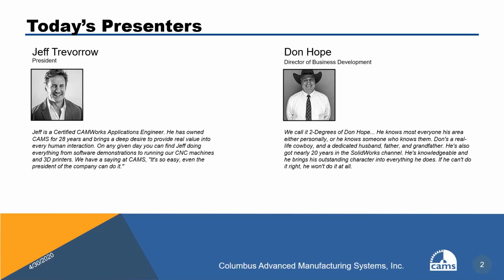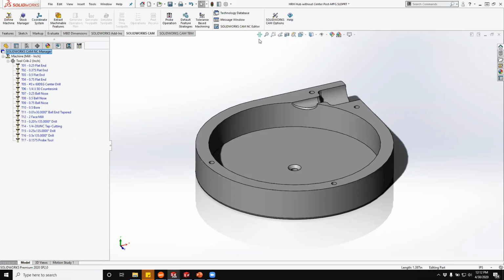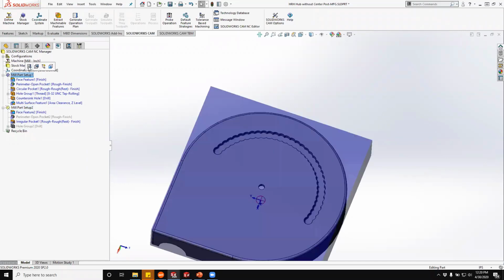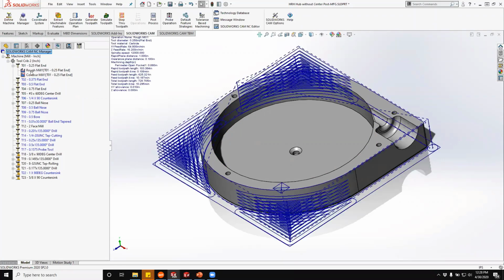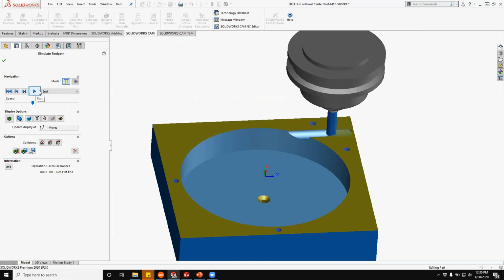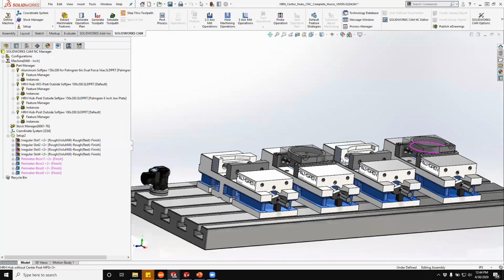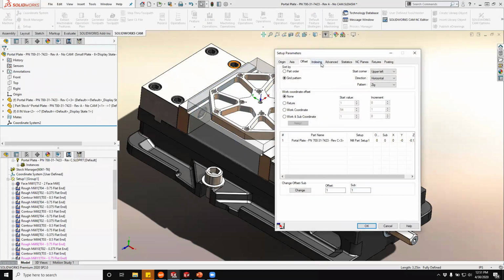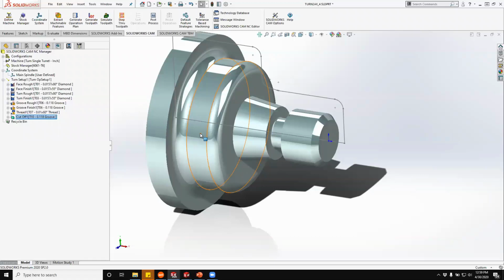Overview of SolidWorks CAM Webinar 4/30/2020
How will you handle the shrinking pool of CNC programmers and knowledgeable machinists? What if your current design and engineering teams--with minimal CAM training--could help fill that gap?

Jeff will highlight the features of the free SolidWorks CAM Standard software, and contrast it to SolidWorks CAM Professional. He'll also share tools for capturing your companies manufacturing knowledge to save you time, money, and protect your existing investment.

Join Jeff and Brian for all the best information on programming your CNC mills to run multiple vises with the same or different parts, multiple work coordinates, and assembly features.